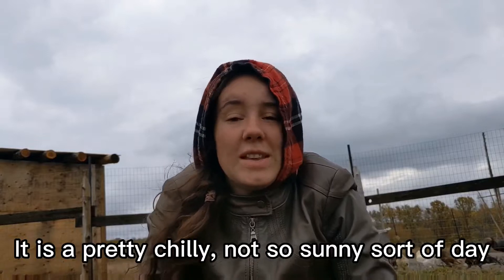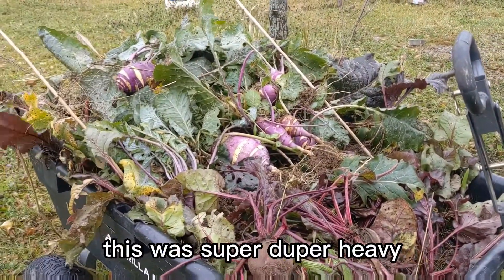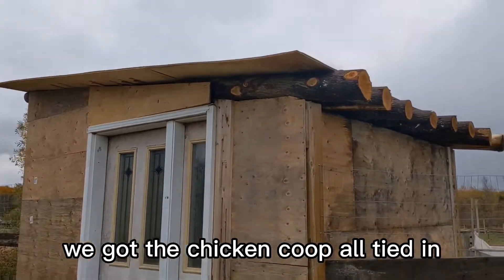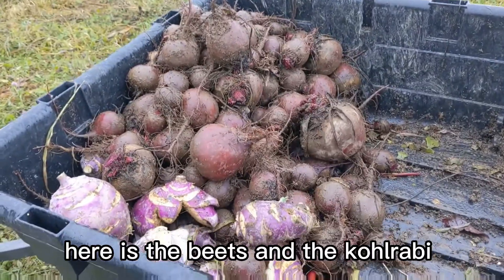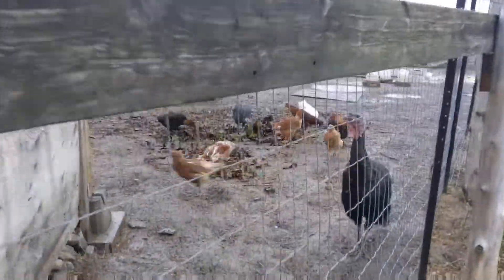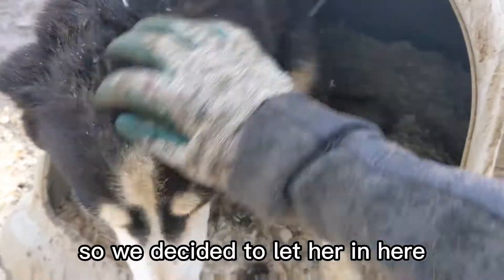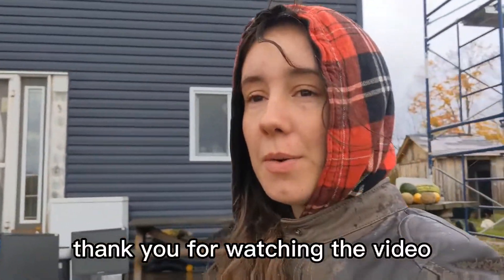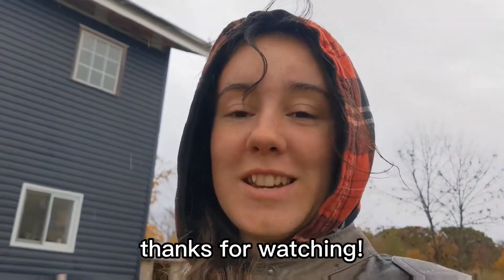Tidbit of Information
Picking Veggies, Catching up, Being happy